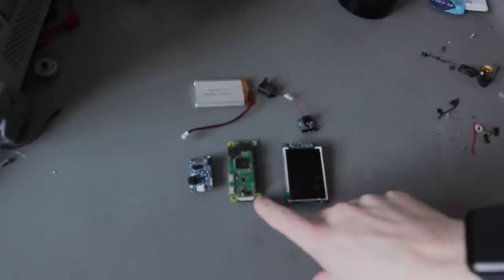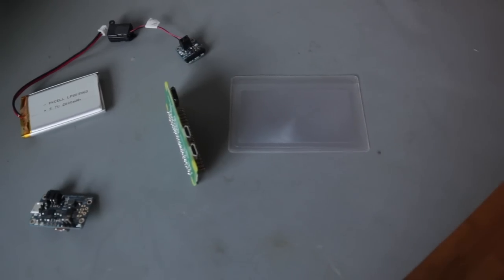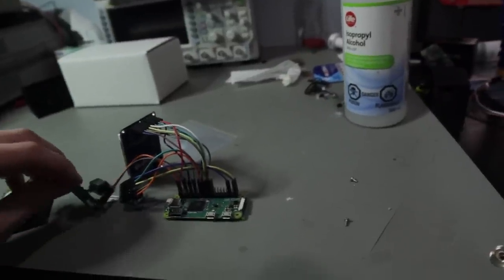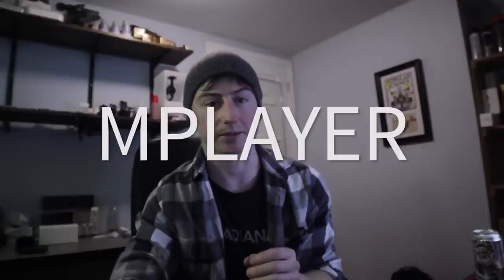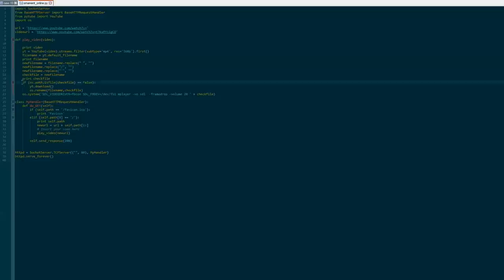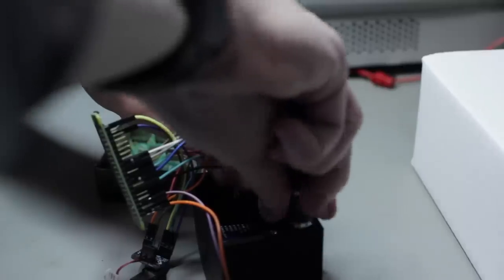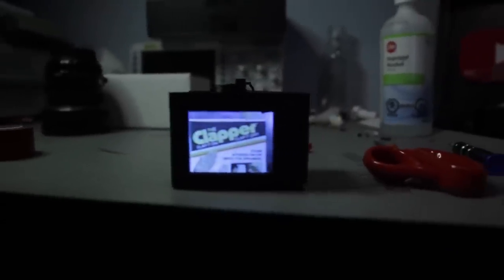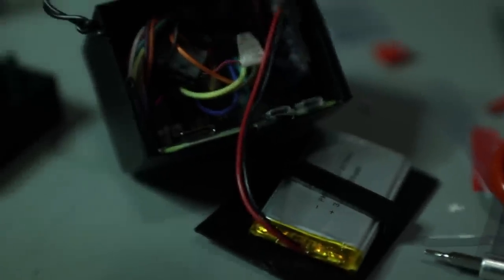Watch Retro Christmas Commercials on your Christmas Tree!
This Christmas ornament will really take you back...

Soldering Iron Hakko FX888D
ESD Safe Tweezers
Rework Station
Power Supply

Camera: Canon T2i
Camera 2: Canon S120
Lens 1: Sigma 30mm Art F1.4
Lens 2: Rokinon 14mm F2.8
Mic 1: Rode Videomic Pro
Mic 2: Rode SmartLav+